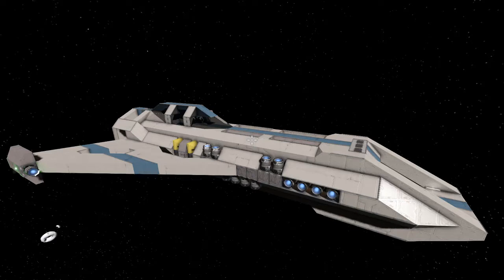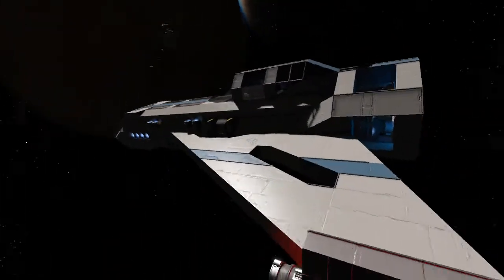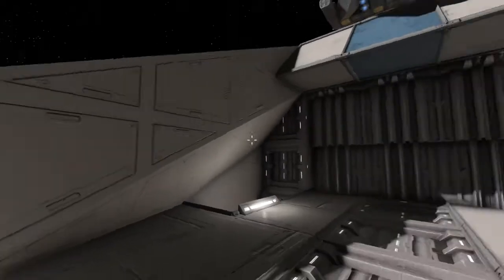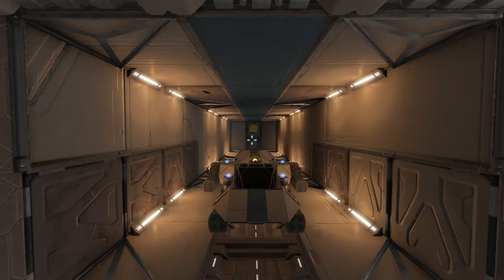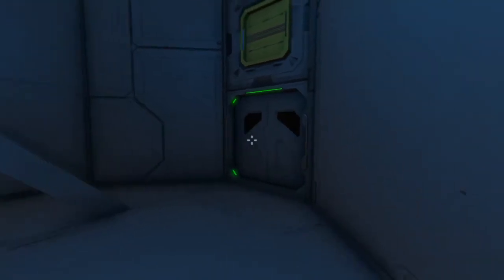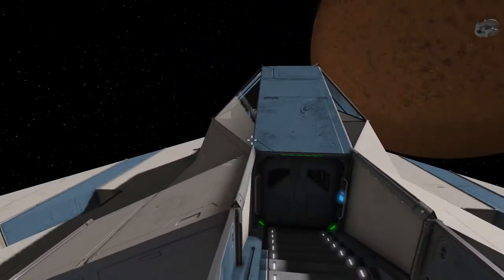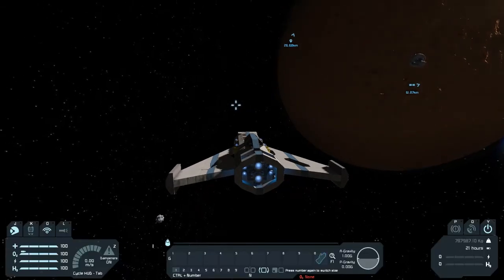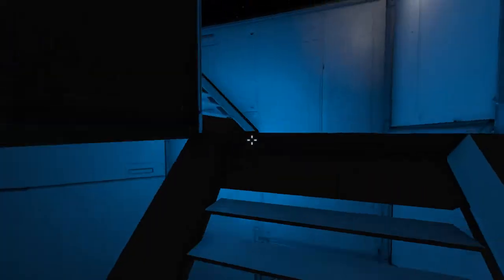Space Engineers | The Construction of a fleet | Claymore Mk.1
this is the brand new carrier that's meant to carry Dagger ships.